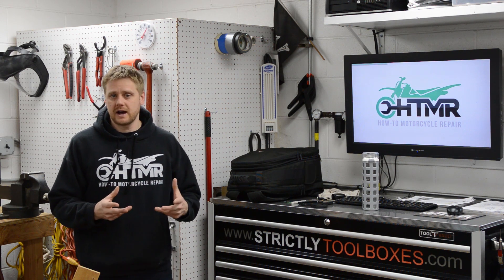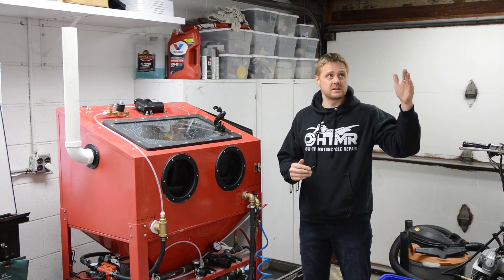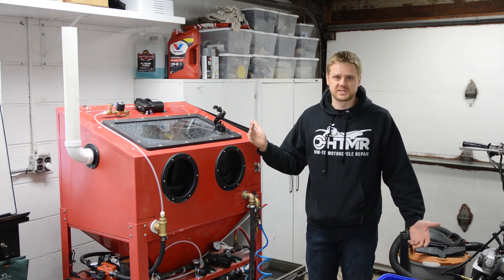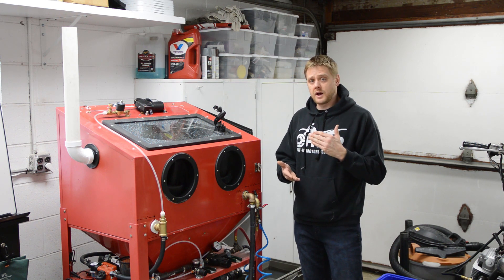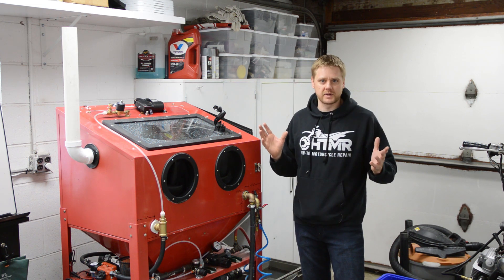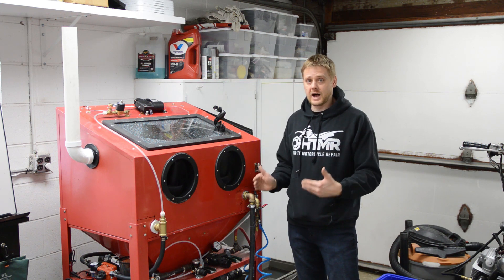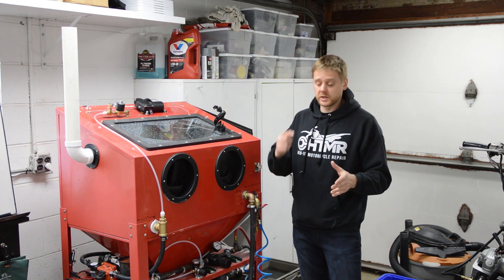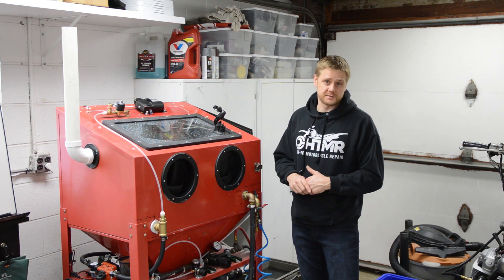DIY Vapor Blaster Immersion Heater